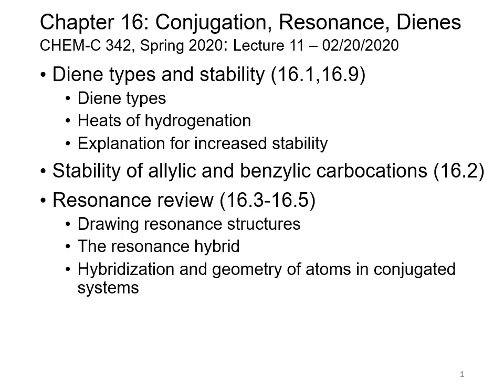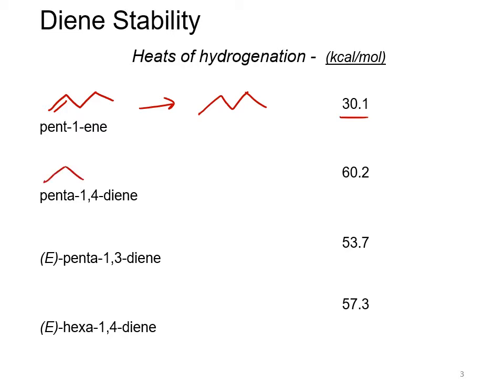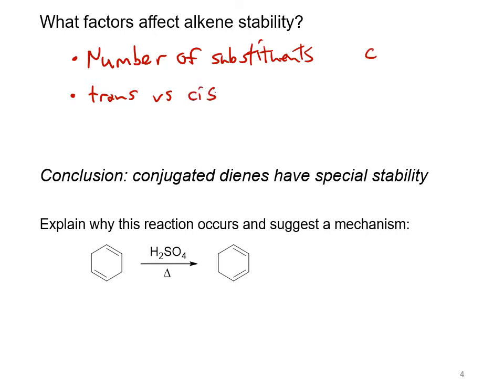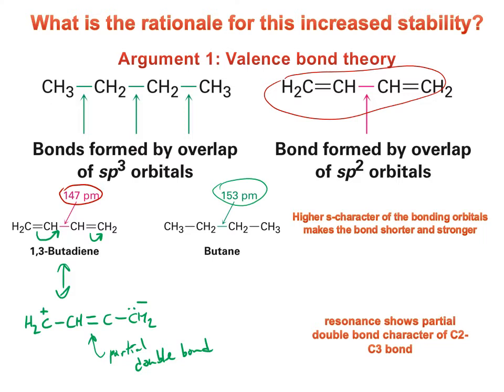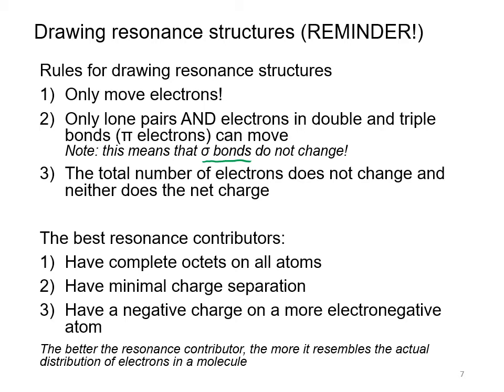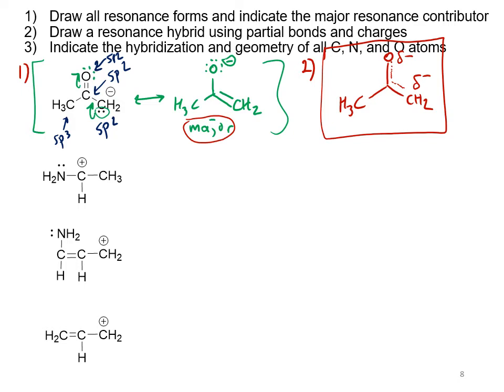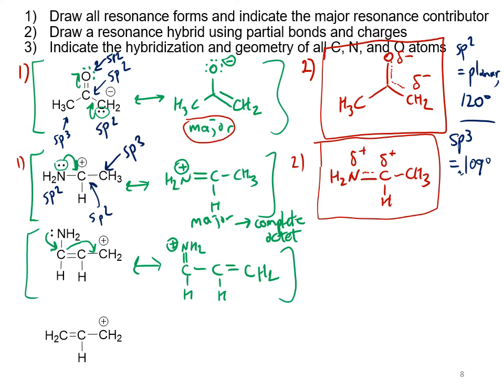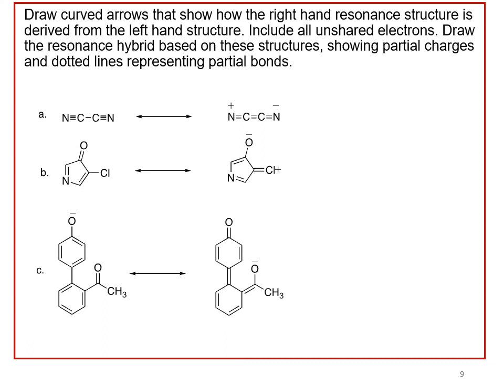CHEM-C342-SP20 Lecture 11 video: Conjugated Systems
Dienes, allylic & benzylic carbocations, and resonance review with practice problems